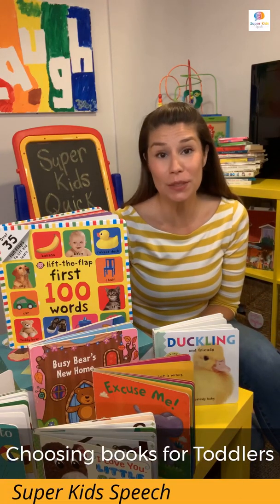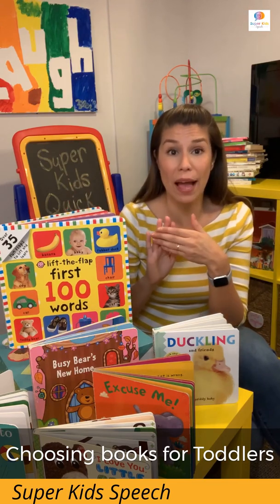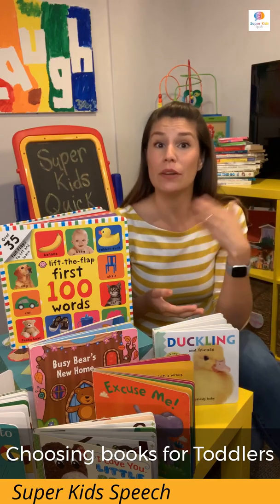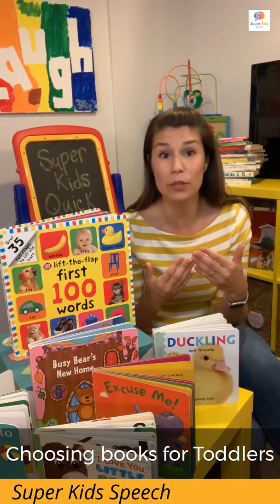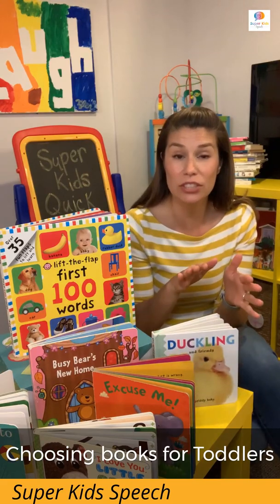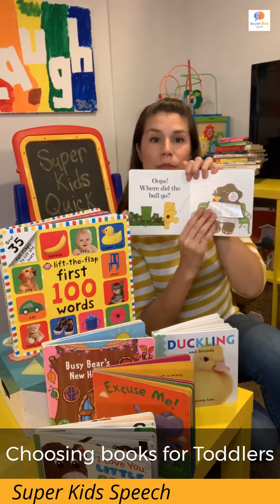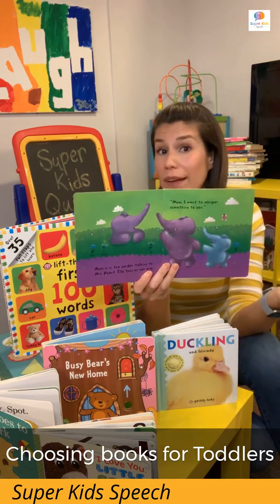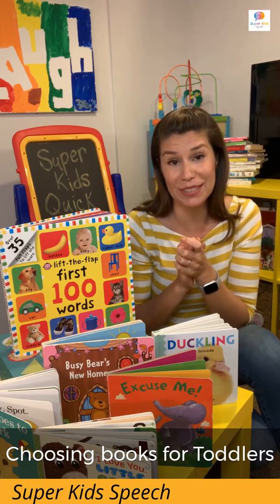Choosing Books for Toddlers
This video will give tips on how to choose books for toddlers that are appropriate and can help parents create enriching reading experiences.